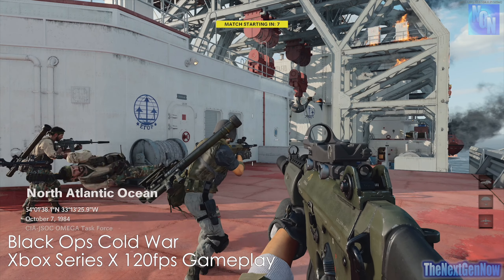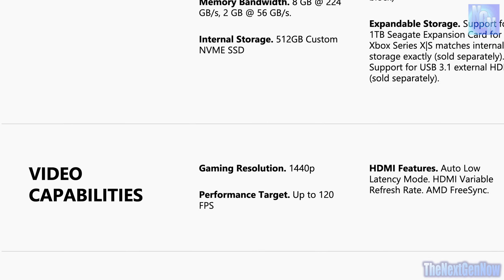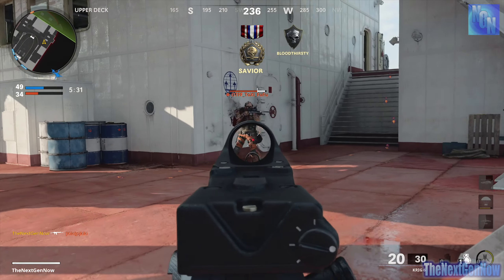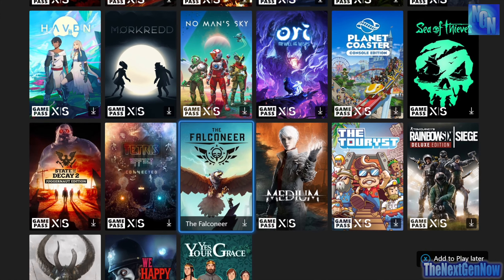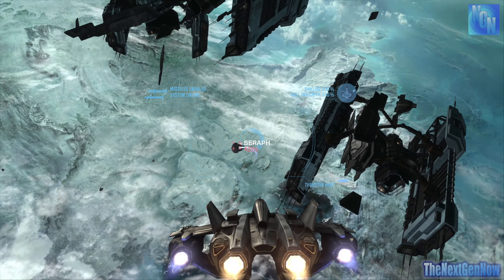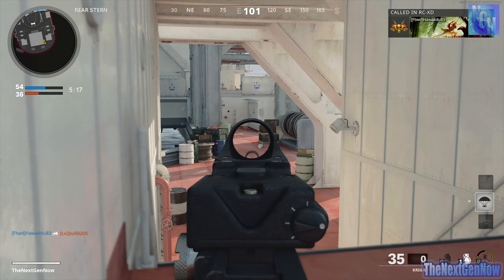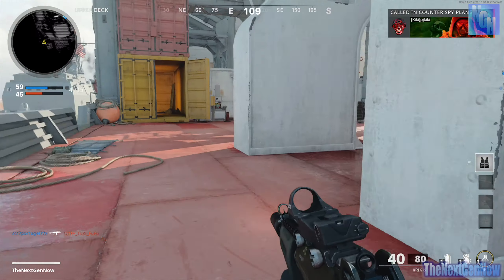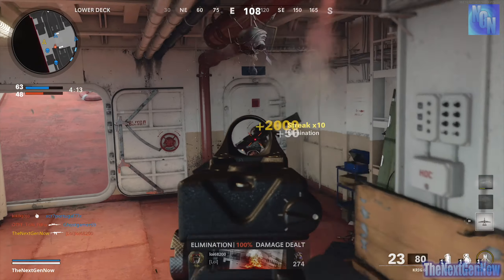Is Xbox Series X Worth It For 1080p? All The ANSWERS + Xbox Series X VS Series S for 1080p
Is Xbox Series X worth it without a 4K TV or monitor? The Xbox Series X can deliver fantastic 4K graphics BUT should you buy the Xbox Series X if you have a 1080p TV or monitor?  Xbox Series X Versus Xbox Series S - which is best for 1080p? I cover everything the Xbox Series X can offer you on a 1080p screen, I talk about supersampling and tell you the advantages of the Xbox Series X over Series S and older Xbox One consoles. I also cover how the Xbox Series X could improve your existing Xbox games.  Gameplay featured in this video is from my Xbox Series X and the following games:

I hope my video helps you decide if the Xbox Series X is worth buying to use on a 1080p screen!

If you use these links to purchase the items I may earn a small percentage of the sale from Amazon which will be used to produce more content for this channel.

Elite Controller Tips - How to Get Used to 4 Paddles in Infinite Warfare, COD & Other Games!